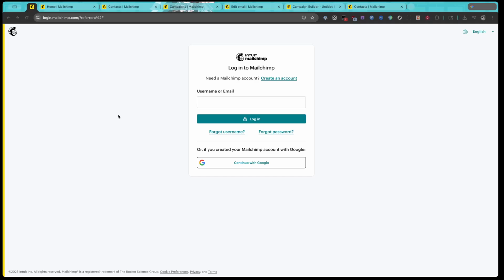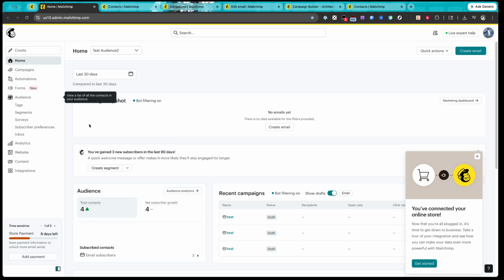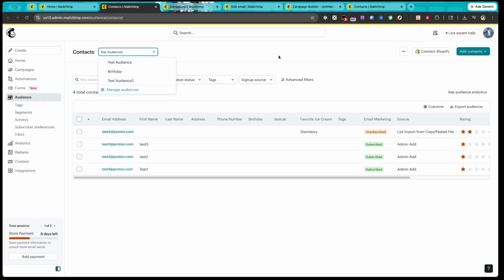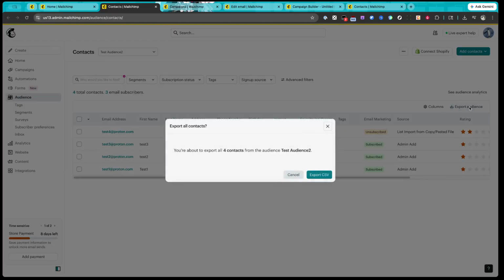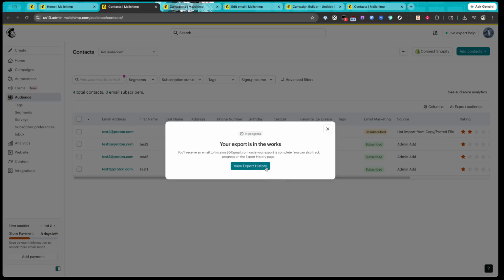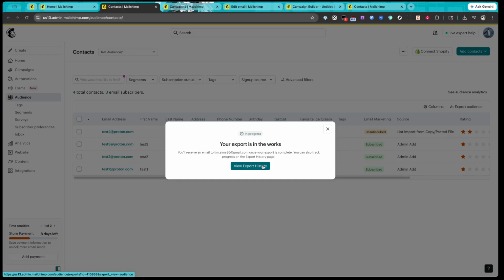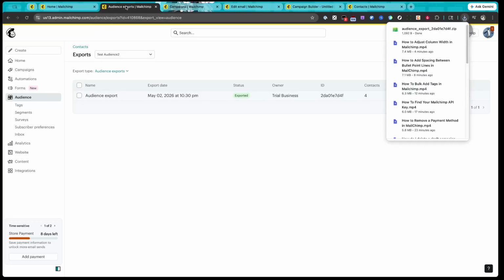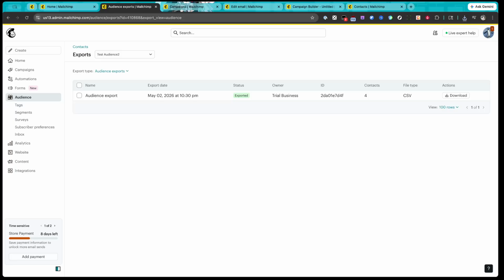How to Export Contacts From Mailchimp (Step-By-Step) [2026 guide]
00:00 Introduction
00:30 Logging Into Mailchimp
00:50 Navigating to Audience Section
01:15 Selecting the Correct Audience
01:20 Finding Export Option
01:36 Exporting as CSV File
02:11 Viewing Export History
02:32 Downloading the CSV File
02:50 Locating and Opening File
03:03 Conclusion and Next Steps